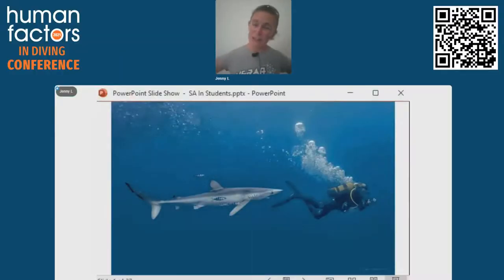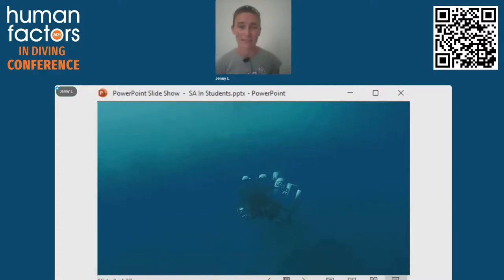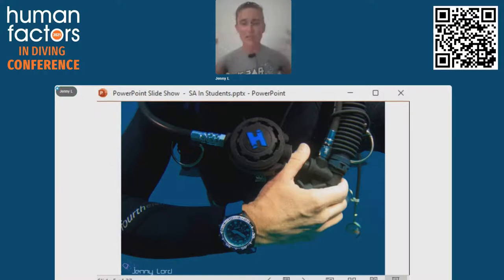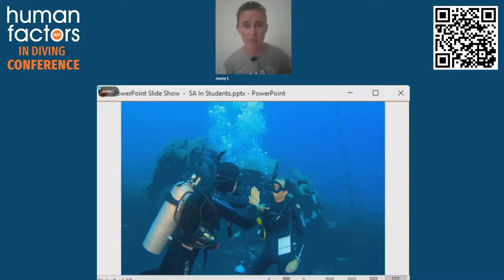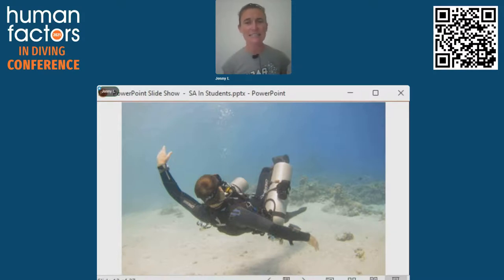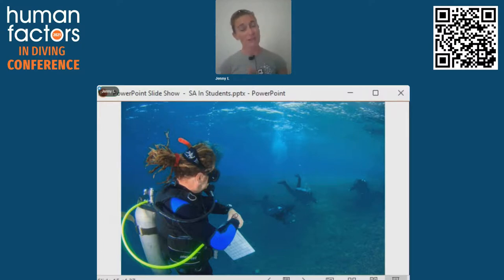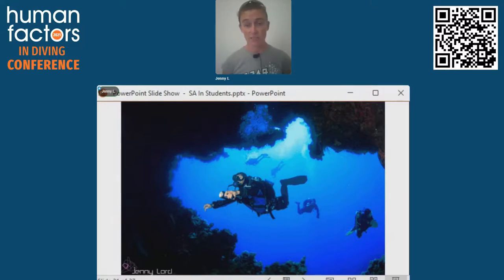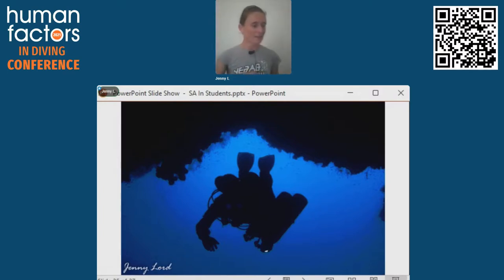Day 1-Hall 1-#4 - How to assess and develop Situation Awareness in others Jenny Lord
It is vitally important as divers that we are aware of all of the factors influencing us. Things can easily be missed if our attention is focused elsewhere, but how can we tell if our buddy or student is aware of everything they need to be? This presentation will help you to understand why you, your buddy or student sometimes miss what seems obvious and give you the tools to help improve your awareness and those of others.